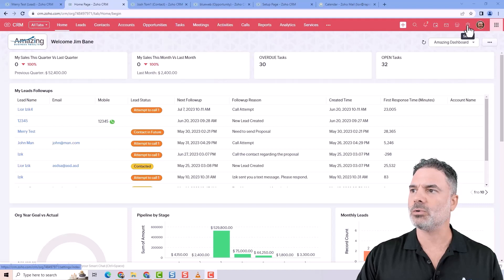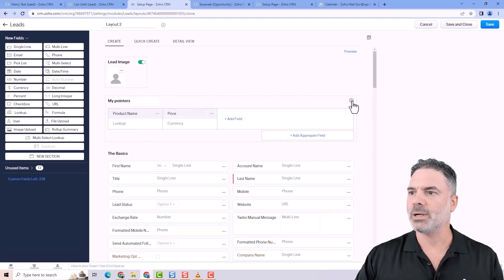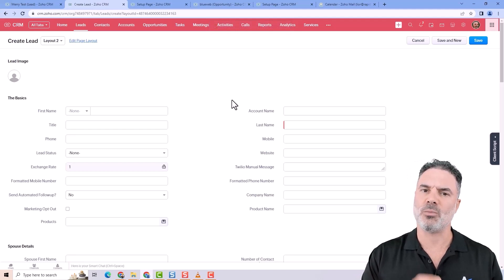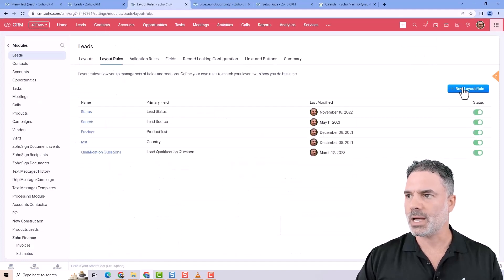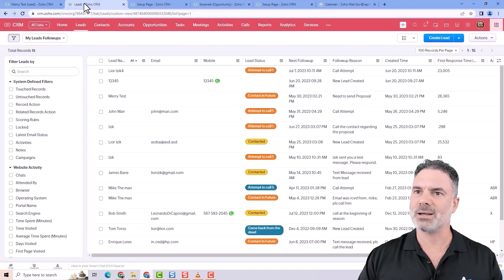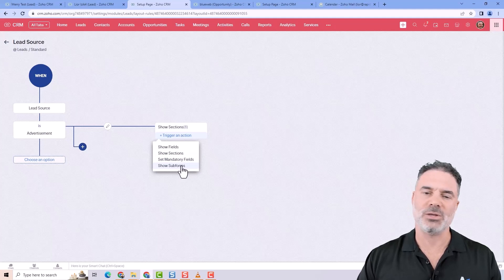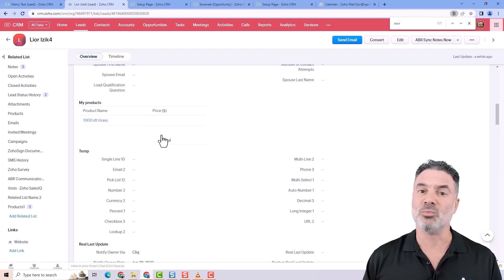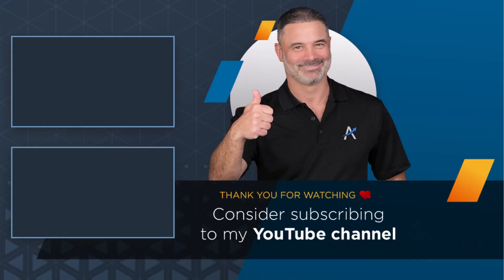Zoho CRM Course Lesson 11 - Layout and Layout Rules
At Amazing Business Results, we excel at crafting solutions that are precisely tailored to our client's business needs. Our approach involves extracting client business requirements and translating them into custom Zoho systems that are unique to their business. We also provide comprehensive Zoho development and training services to ensure that employees are using the systems correctly.

Unlock the full potential of Zoho with our free training and support packages

My Book